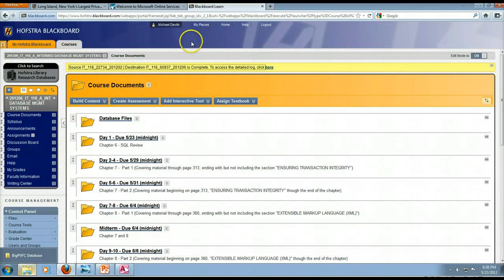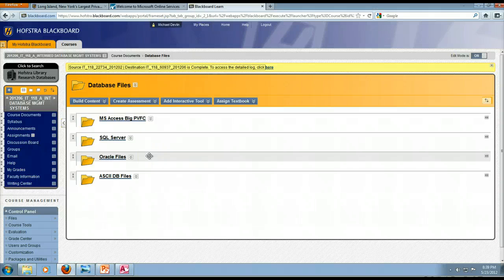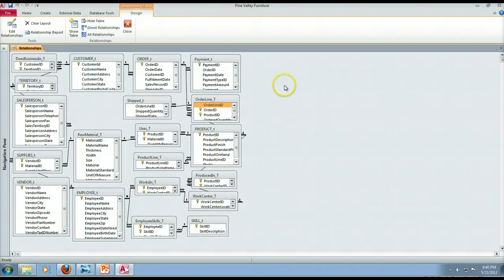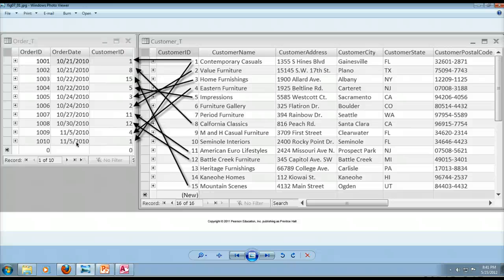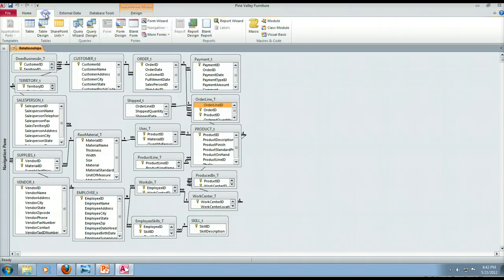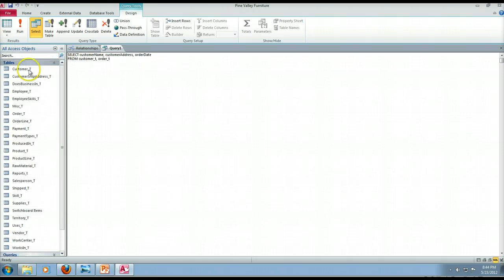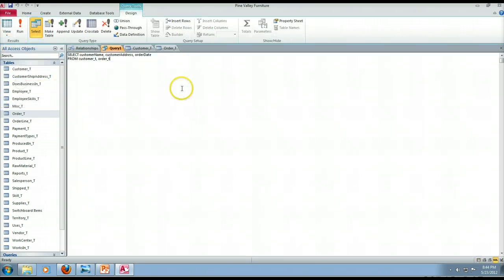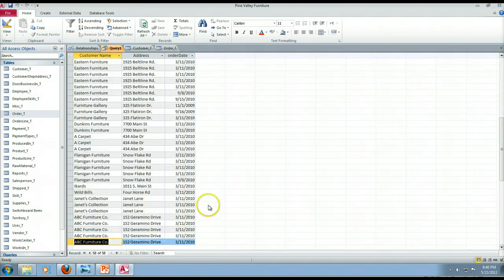Chapter 7 - Cross Product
Describes how to write joins using cross product notation